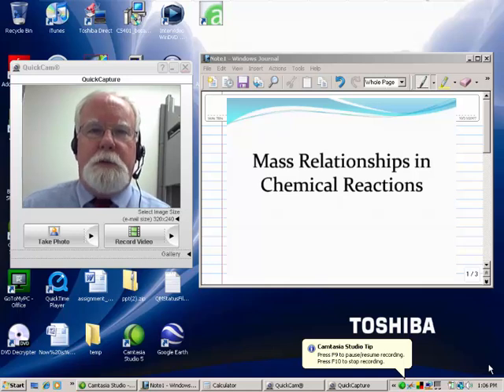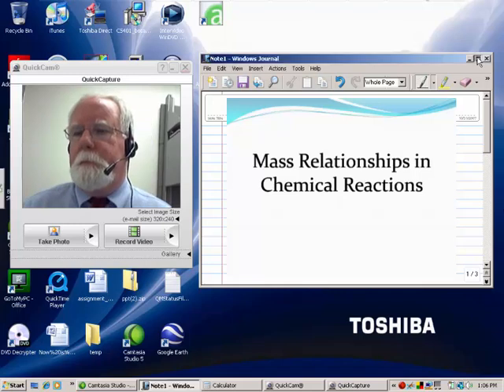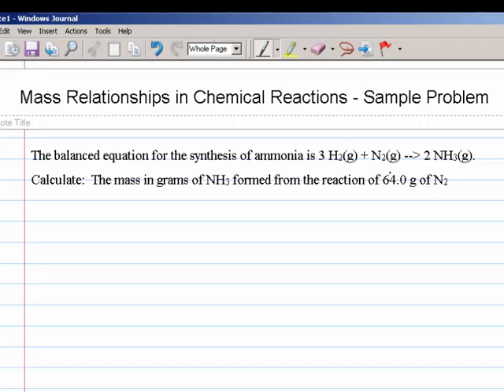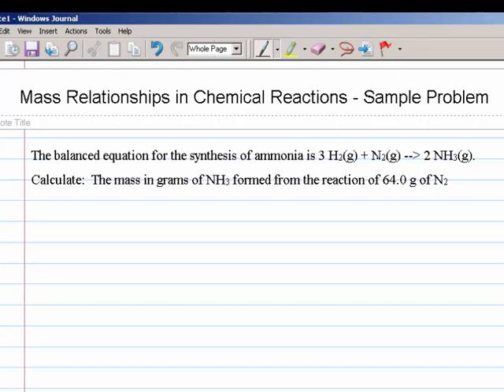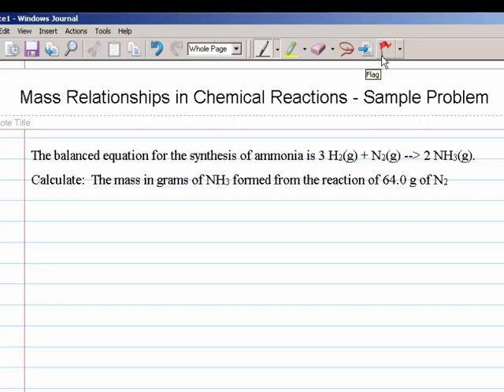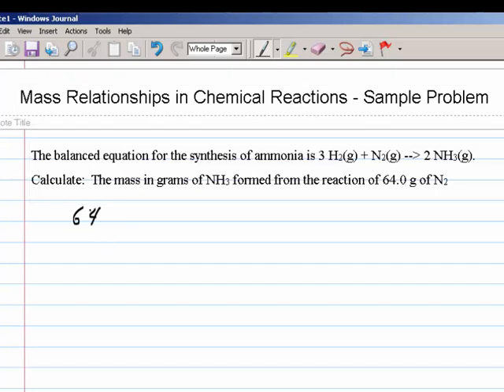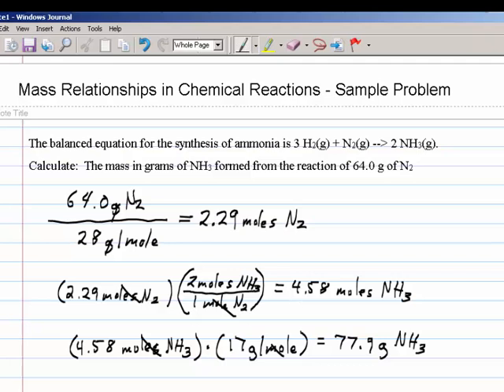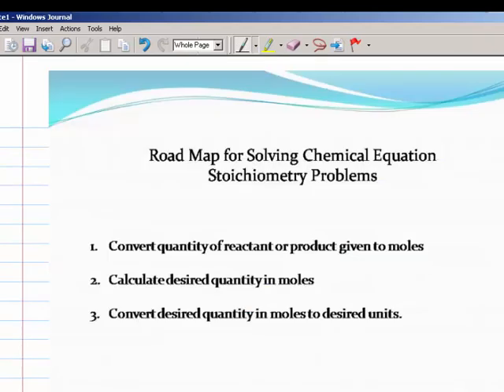Mass Relationships in Chemical Reactions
Stoichiometry video